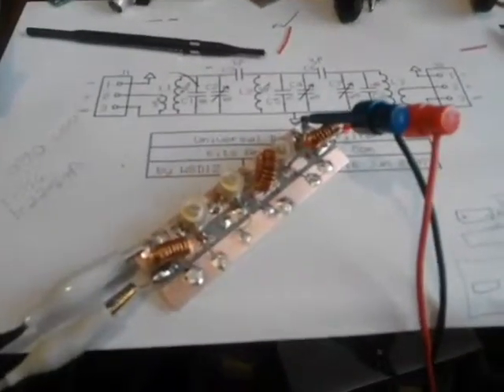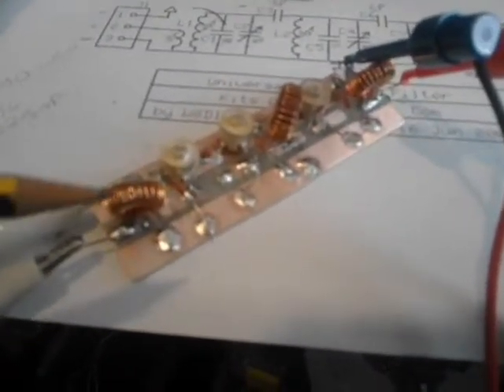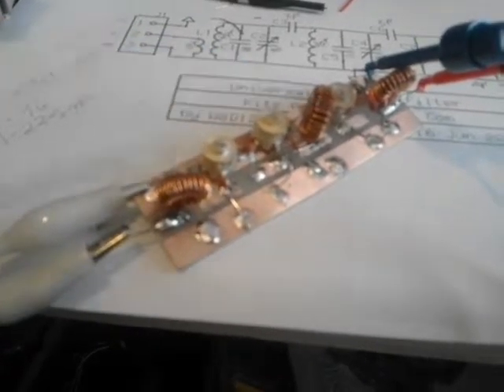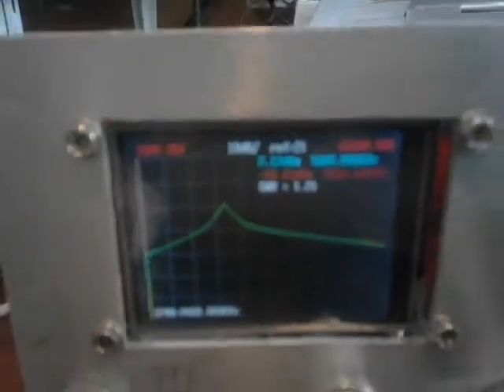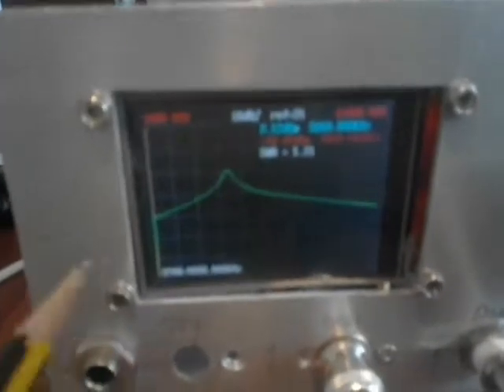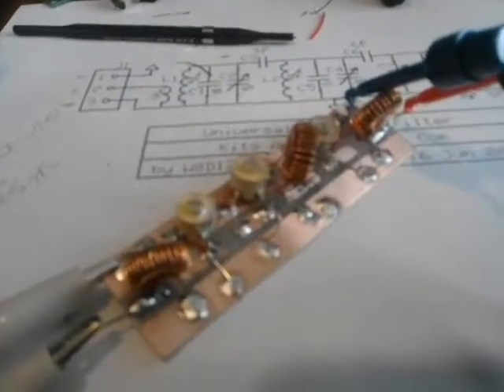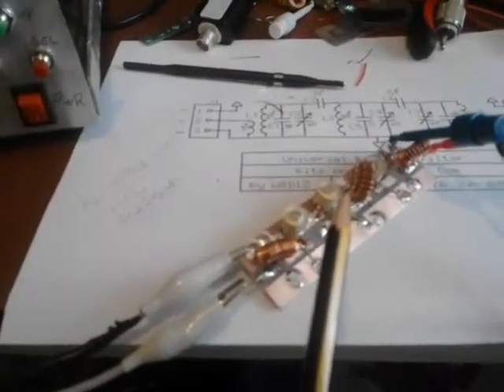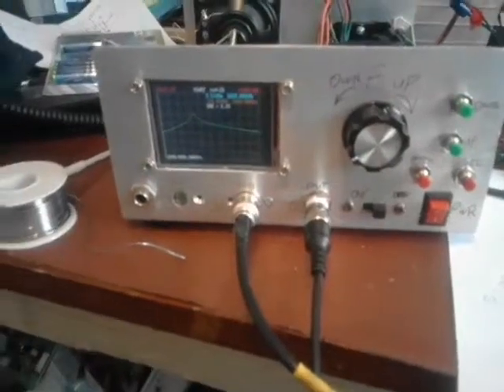Rf analyser filter test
Knocked up a w1diz filter to test yippee it works